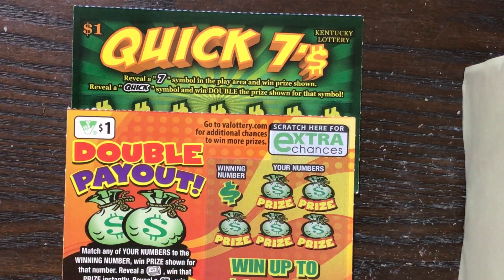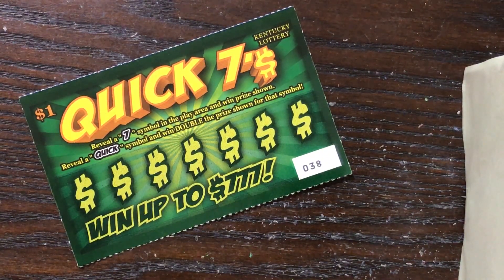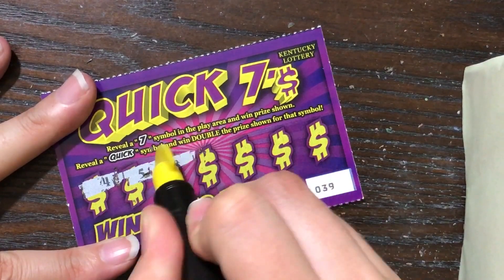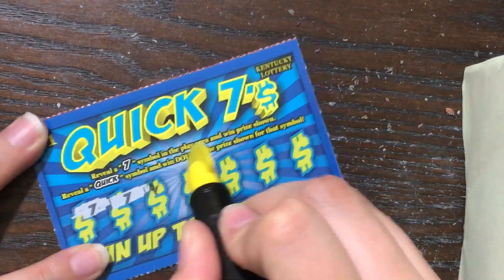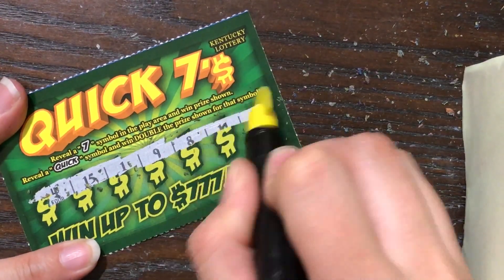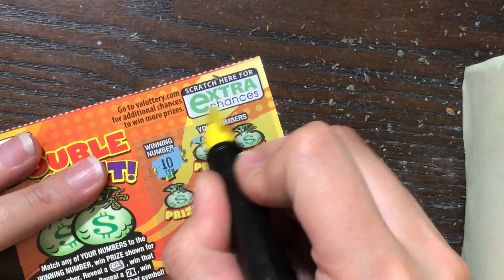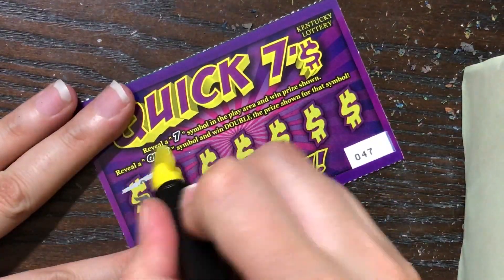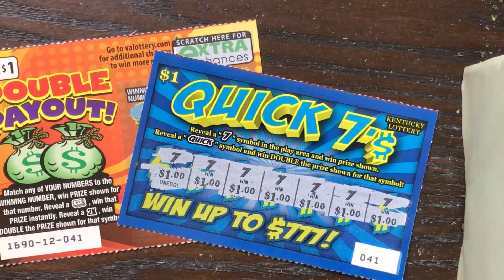National March Madness 2017 Round #3 - Virginia vs Kentucky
Round #3 Virginia vs Kentucky Lottery!
Fan Mail:
Candy